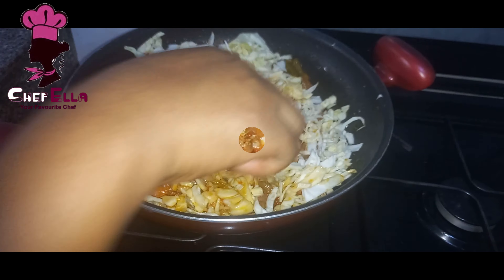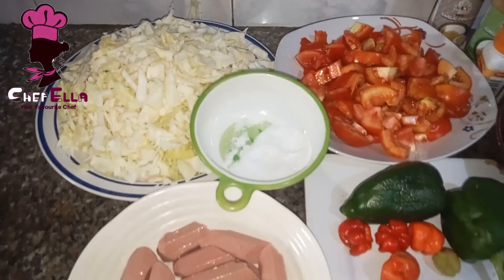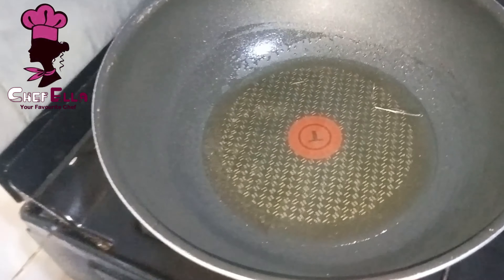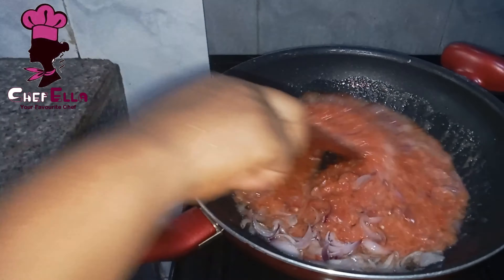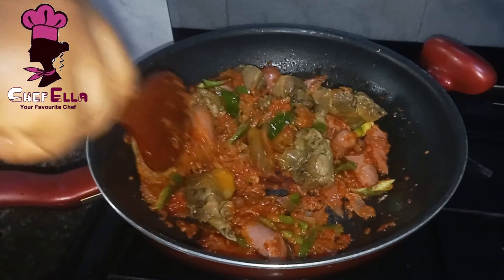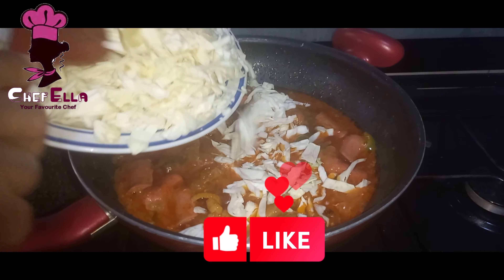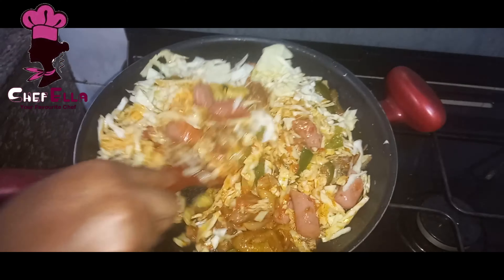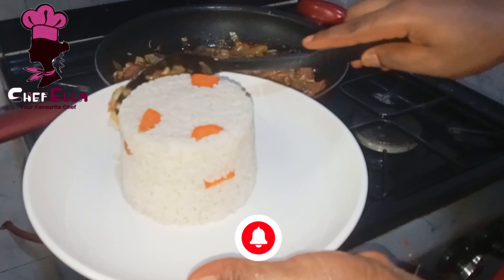How To Make Tasty Cabbage Sauce | Cabbage Stew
In this video, you'll learn how to make the tastiest Cabbage sauce/Cabbage stew. It can be used for white rice or plain Spaghetti.